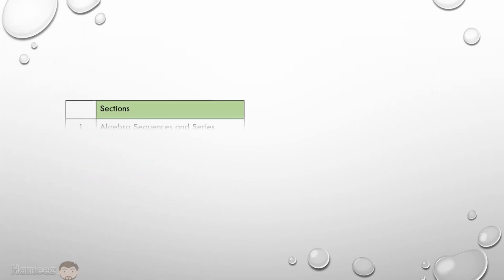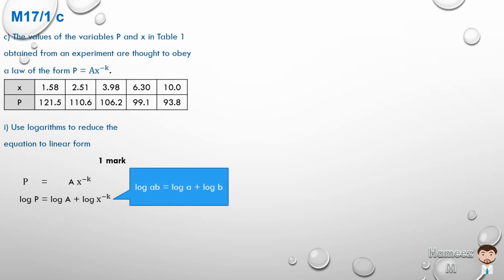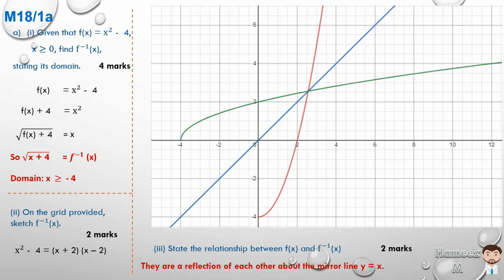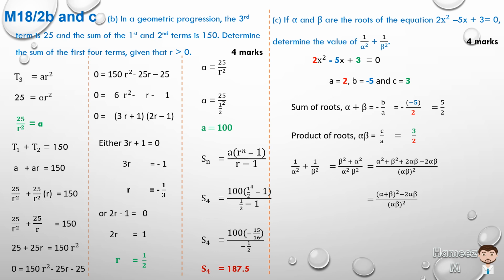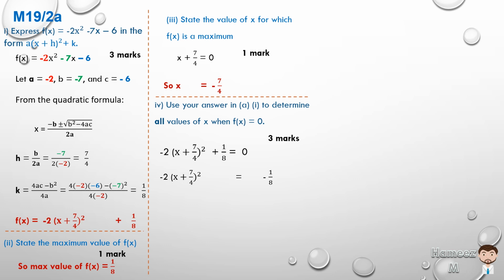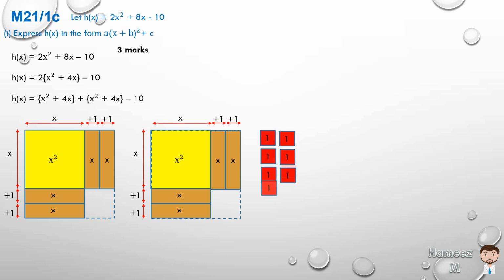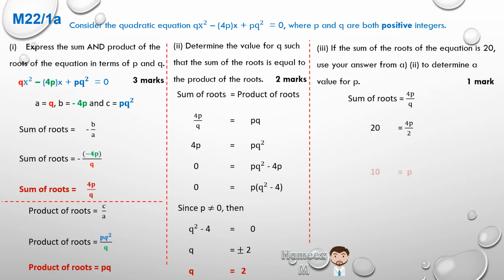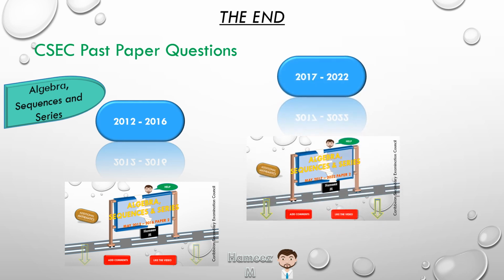Add Maths CSEC Algebra, Sequences and Series ~ PPQs May 2017 to 2022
This video is the 2nd in the section Algebra, Sequences and Series in CSEC Add Maths Paper II Solutions. This section has the sub-topics: Algebra; Quadratics; Inequalities; Surds, Indices and Logarithms; Sequences and Series; and Functions (which is now defunct).
This channel's purpose is to help students in the areas of CSEC Additional Mathematics who are having problems.

The major change with the new syllabus is the removal of the sub-topic Functions. Paper 1 is 45 marks = 30 %; Paper 2 is 100 marks = 50%; Paper 3 is 20 marks = 20 %.

00:00 Start
0:51 Topics and Marks Review
5:51 May 2017 No 1a and b ~ Functions; and Quadratics
11:44 May 2017 No 1c ~ Surds, Indices and Logs
15:03 May 2017 No 2a-c ~ Quadratics; Inequalities; Series and Sequences
21:14 May 2018 No 1 ~ a Functions
23:52 May 2018 1 b and c ~ Quadratics; and Surds, Indices and Logarithms
26:39 May 2018 No 2a ~ Quadratics
30:00 May 2018 No 2b and c ~ Series and Sequences; and Quadratics
36:10 May 2019 No 1a ~ Algebra
37:52 May 2019 No 1b and c ~ Functions; and Surds, Indices and Logarithms
42:59 May 2019 No 2a ~ Quadratics
49:17 May 2019 No 2b ~ Series and Sequences
51:57 May 2021 No 1a and b ~ Algebra; and Quadratics
56:05 May 2021 No 1c ~ Quadratics
1:02:08 May 2021 No 2a and b ~ Surds, Indices and Logarithms; and Inequalities
1:05:44 May 2021 No 2c ~ Series and Sequences and Surds, Indices and Logarithms
1:07:52 May 2022 No 1a ~ Quadratics
1:10:01 May 2022 No 1b and c ~  Series and Sequences
1:14:14 May 2022 No 2a and b ~ Algebra; and Surds, Indices and Logarithms
1:17:37 May 2022 No 2c ~ Quadratics
1:21:34 The End